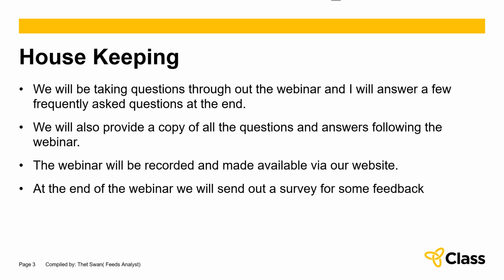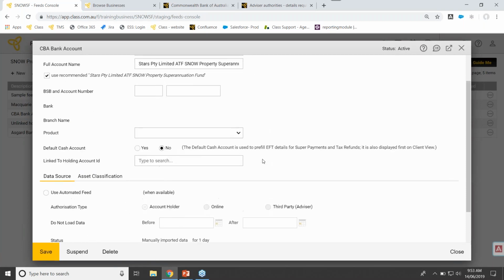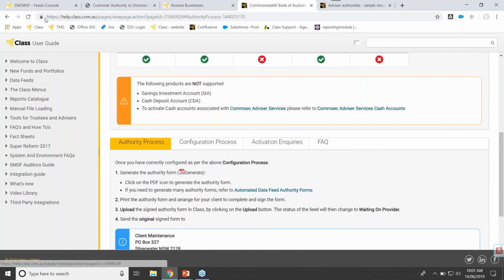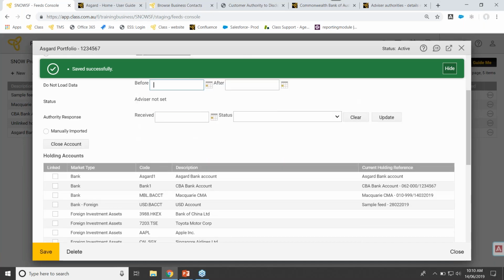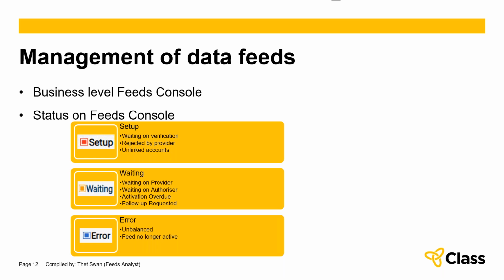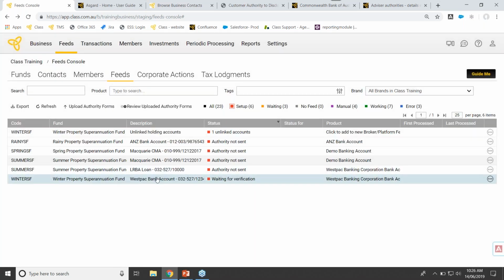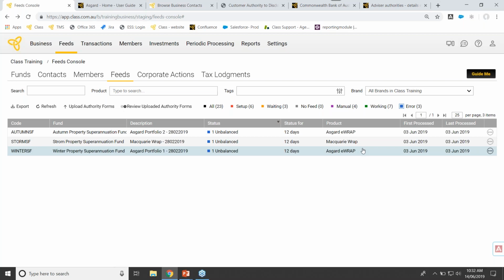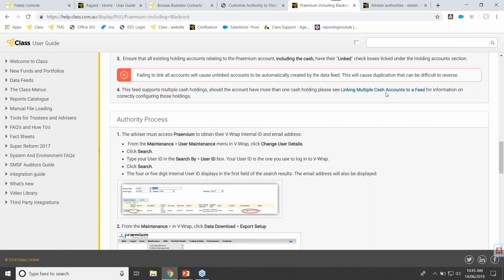Class training webinar - Data feeds